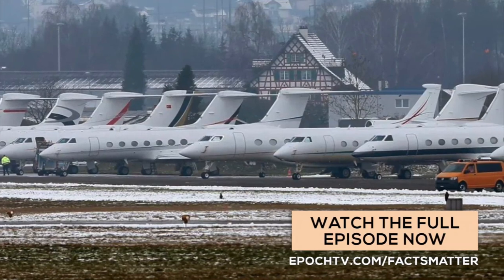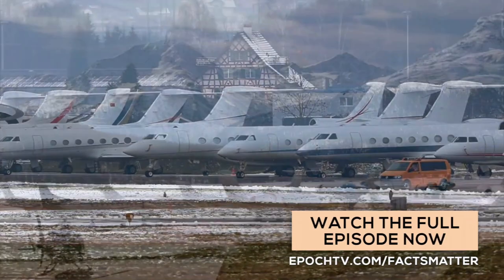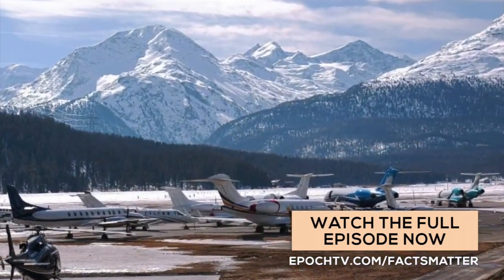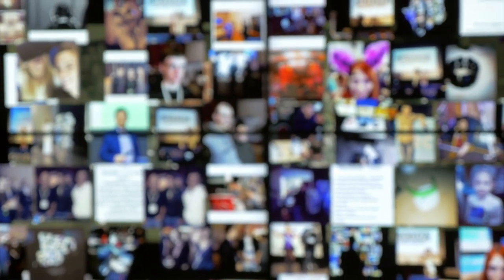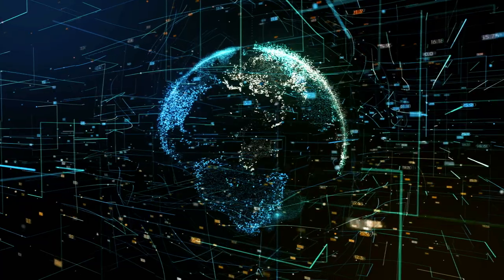Top 9 Most Dystopian Things Pushed by the World Economic Forum | Facts Matter | Trailer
The World Economic Forum held its annual meeting in Davos, Switzerland, wherein the world’s elites come together in their private jets in order to mingle, plan out the future, and also (ironically) lay the groundwork for reducing the world’s carbon footprint.

Because they meet in the city of Davos, back in the year 2004, this gave rise to a certain term—specifically, the “Davos Man.” Sam Huntington of the National Interest coined the term “Davos Man” and described this new cosmopolitan class of elitists.

And indeed, for the past 51 years, these global elites, with most of them being non-elected individuals, gather in semi-secrecy in order to decide policies that they want to see implemented on a global level. And given the fact that these global elites are in control of the levers of power in their respective societies, they are in the position to implement what they want.